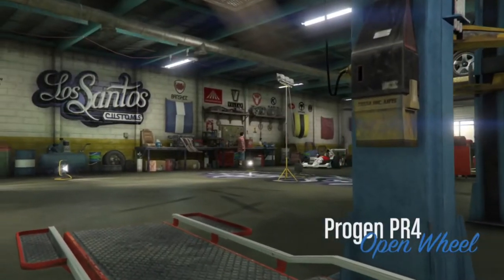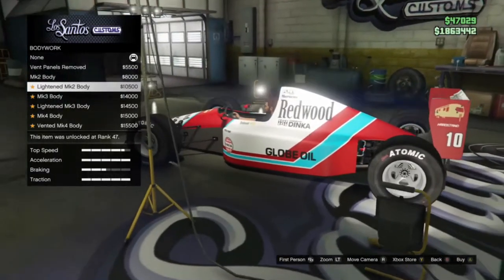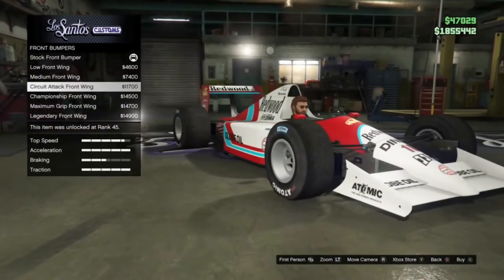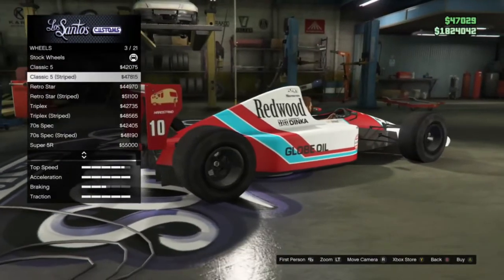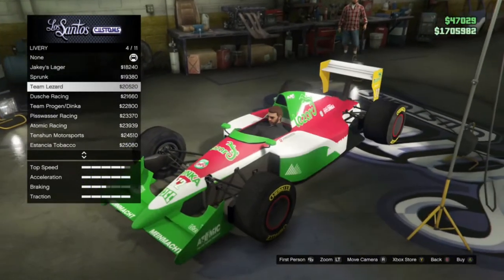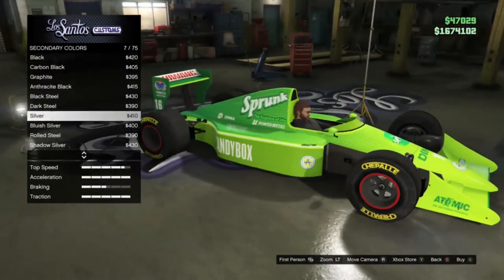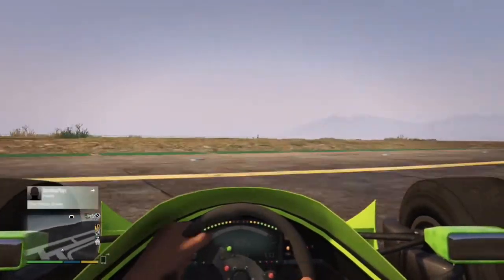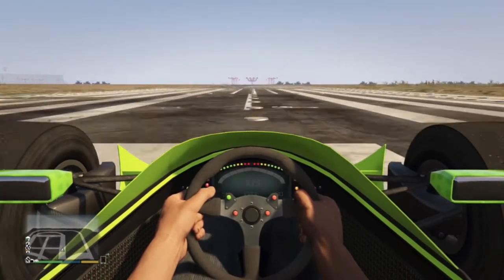NEW Progen PR4 GTA Online Event Week 20/02/20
XBOX GT:
ACsWolffmenYT